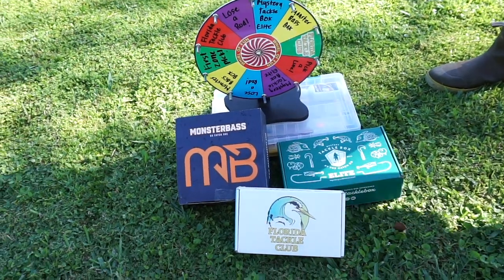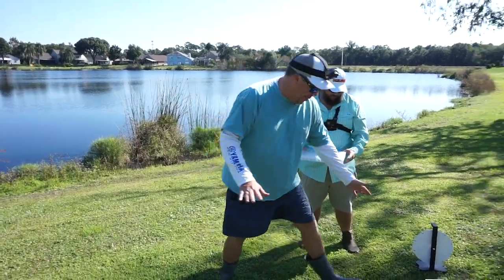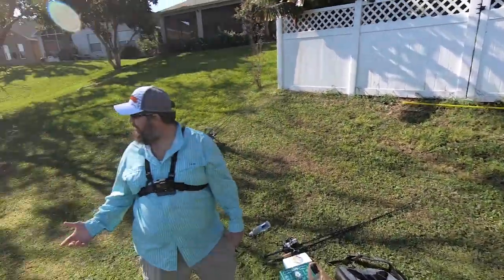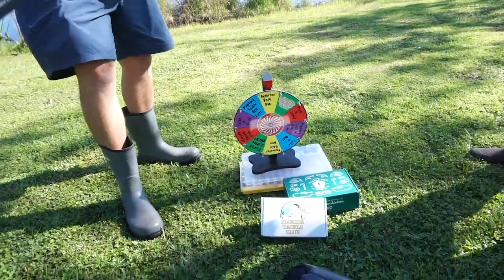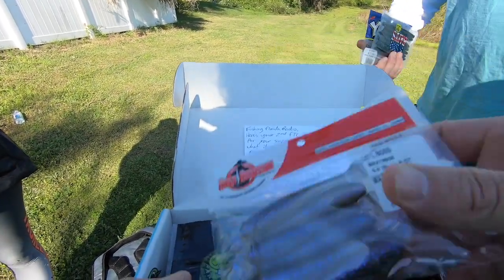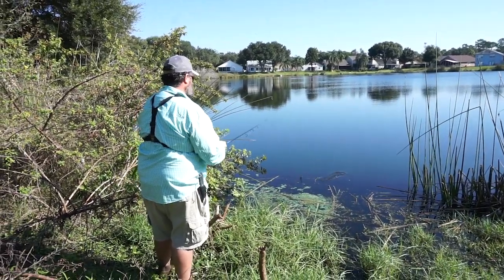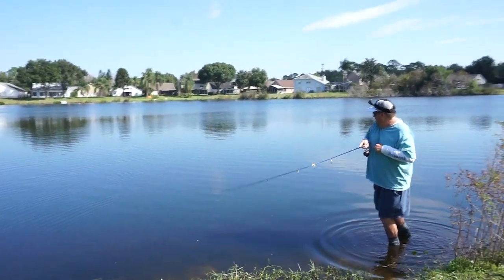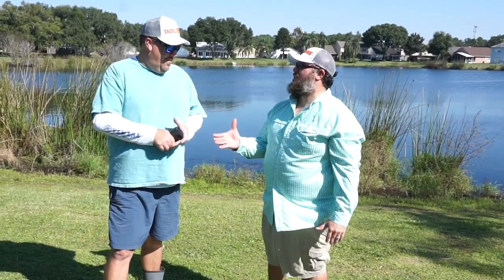Fishing Florida Radio Subscription Tackle Box Challenge presented by TackleWebs - Bass Fishing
With more and more monthly subscription boxes available on the market, Fishing Florida Radio's Captain Mike and Steve do the FIRST FFR Subscription Box Challenge presented by TackleWebs.  The challenge is to fish Steve's favorite home pond for 45 minutes using only what is in the Monsterbass, Mystery Tackle Box or Florida Tackle Club boxes that were went to Steve.  But there's some good things and bad things on the 'Wheel of Fishin' including loosing a rod, getting to steal a lure from your competitor and more.  Who will take home the first title?  And commentary from Miss Fishing Florida Radio Marcella!!  Does it get any better?